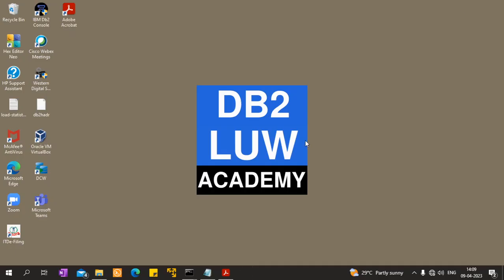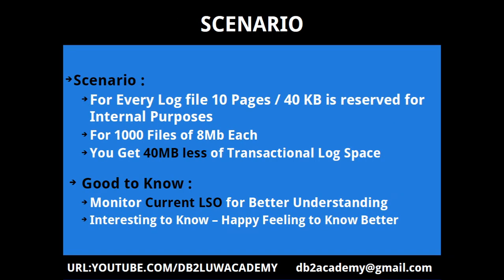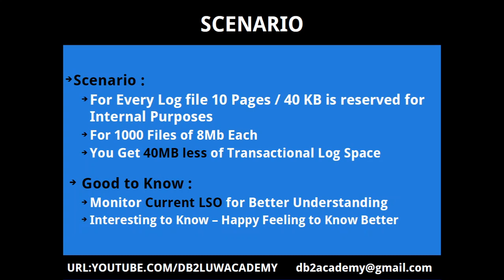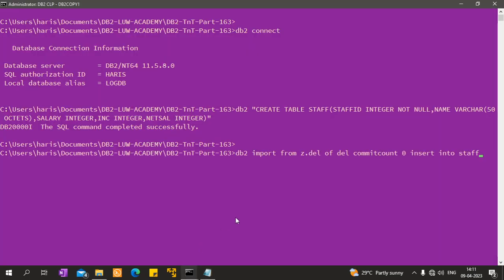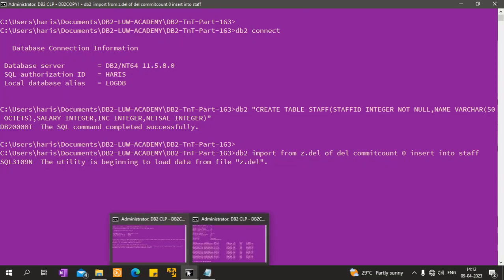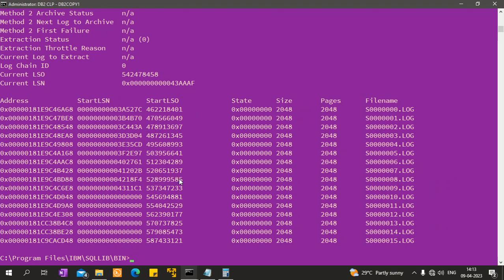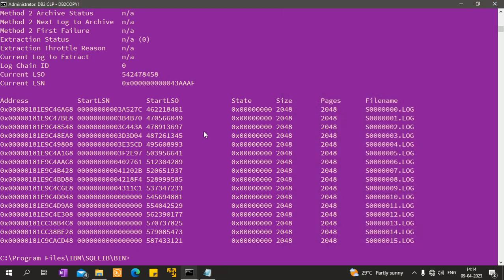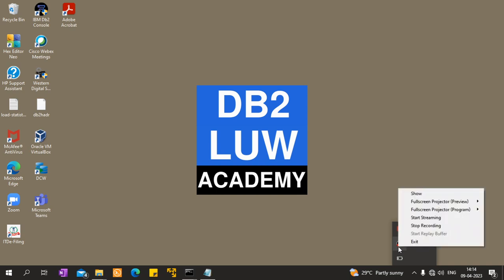Tips n Tricks Part 163 For Every Transactional Log File 10 Pages is Reserved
Description:
For Every Transactional Log File 10 Pages is Reserved for Internal Purposes